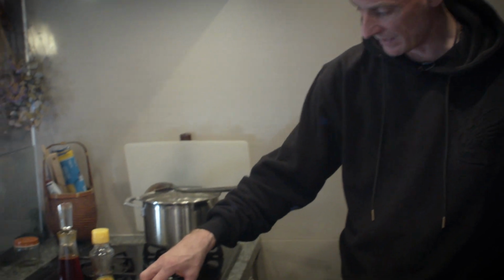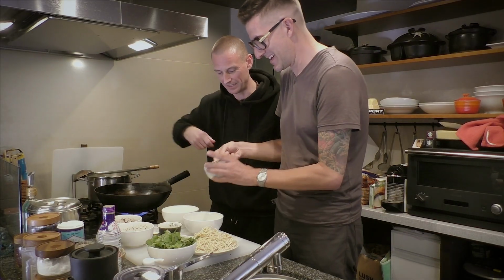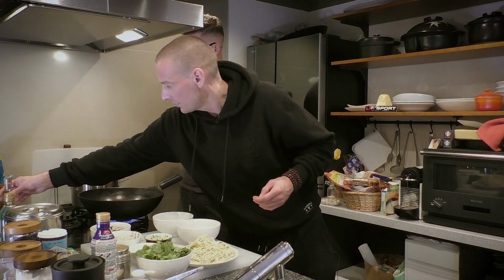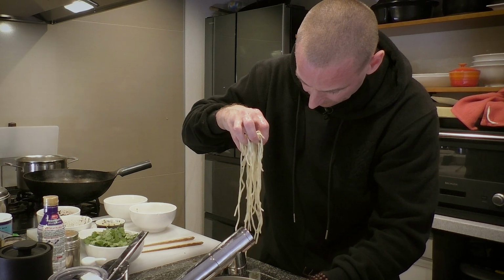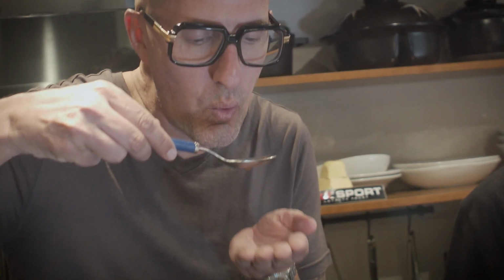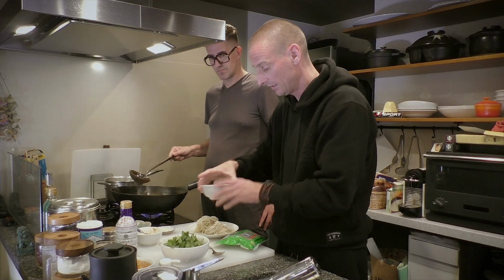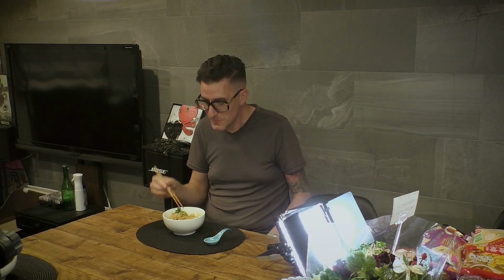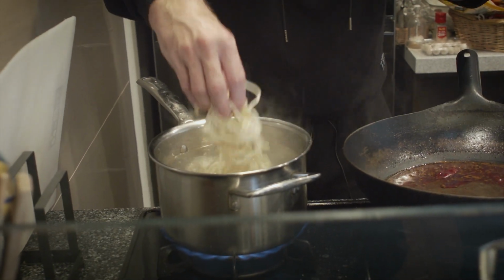SPECIAL: Using Fresh Ramen Noodles for Chinese Dishes Part 2 (w/Ramen Adventures)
Hey everyone! This video is a collaboration with Ramen Adventures! Watch part one of his video first, or just jump right into the cooking!

Simon and Brian go to Sanuki Menki, a company that makes industrial noodle machines, to make their own noodles. After, they go to Simon's kitchen and cook up 3 delicious Chinese dishes: Sweet Soy Sauce and Garlic Dan Dan Mian (大蒜擔擔麵), Shanghai Crab Noodles (上海螃蟹面条), and Sichuan Numbingly Spicy Noodles (麻辣麵).

I've never seen anyone eat so many noodles in one sitting.

All music by 41 Beats!

SONGS: Wok Drop theme, Father's Creation